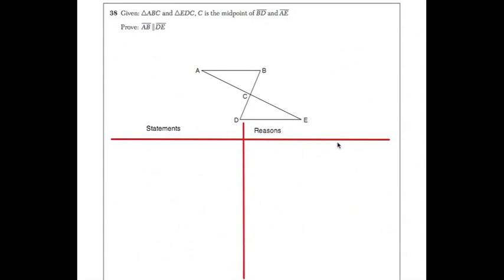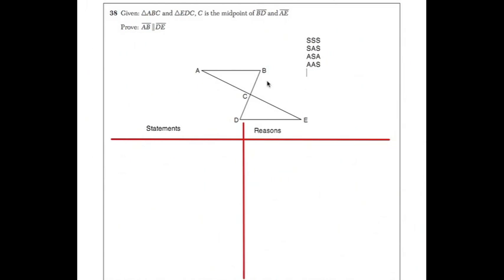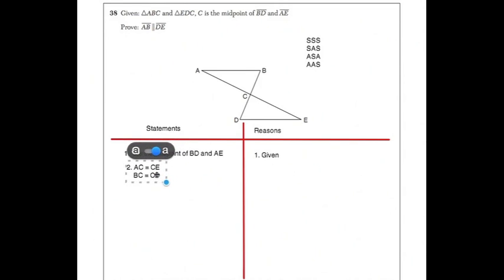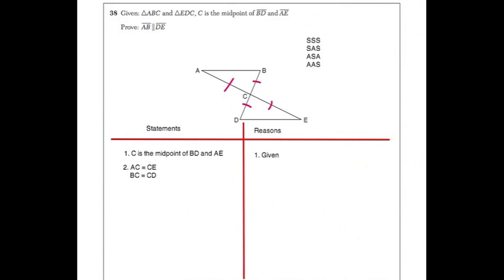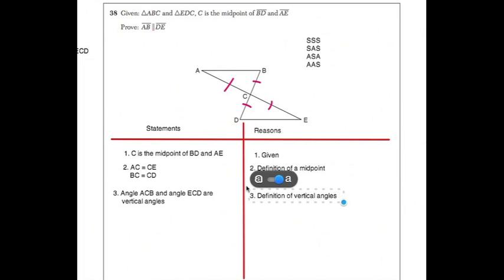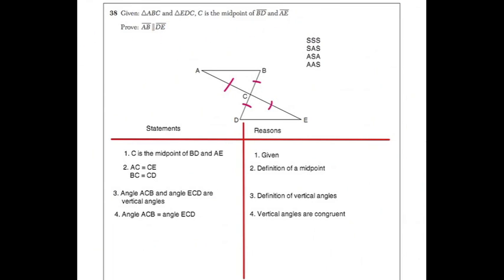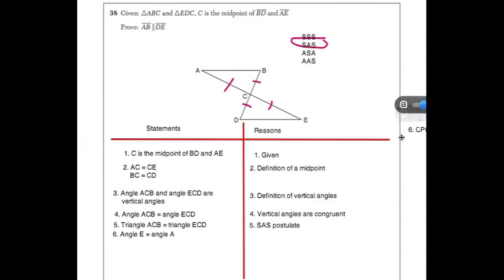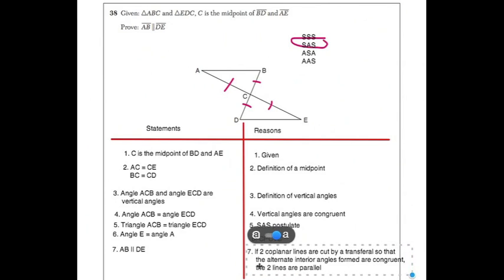NYS Geometry Regents Review Videos: Proving Triangles Congruent